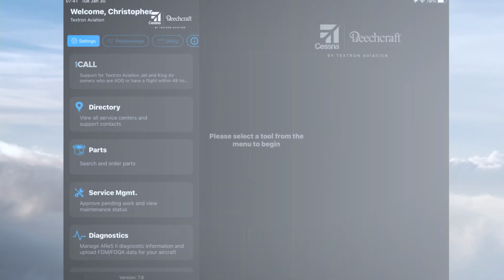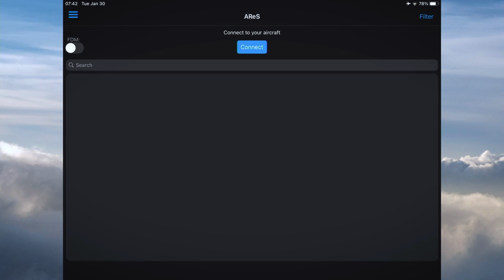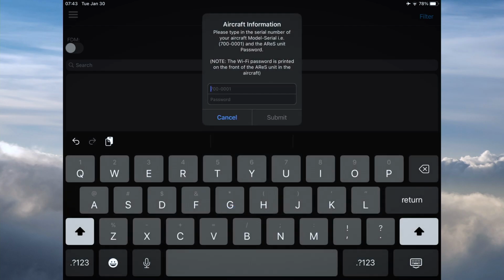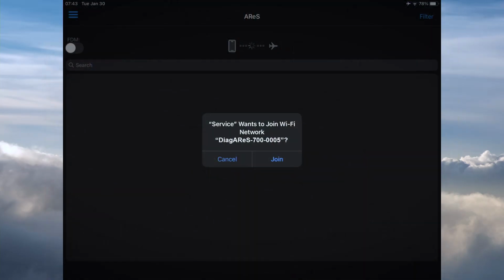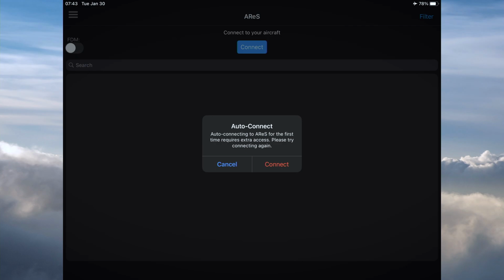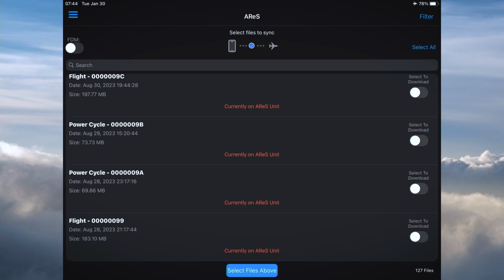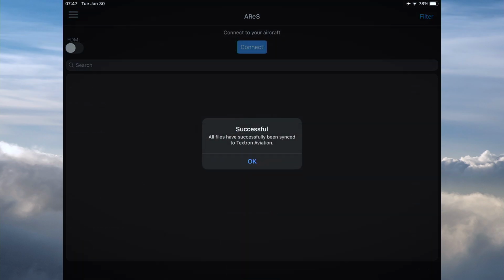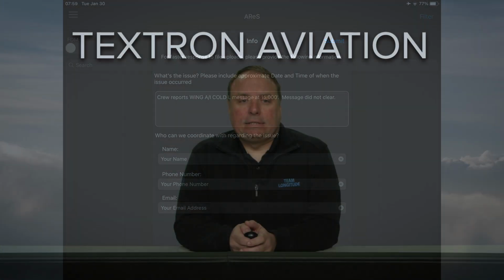Downloading AReS II Diagnostic Data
How to download the AReS diagnostic information from your aircraft.